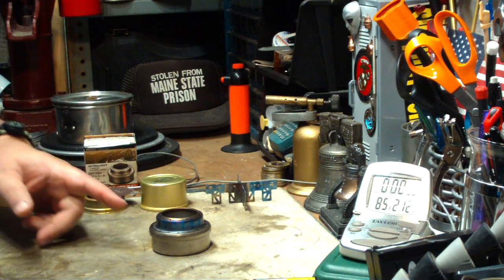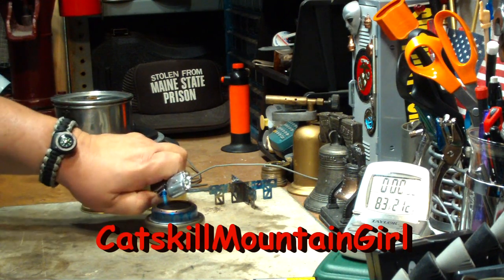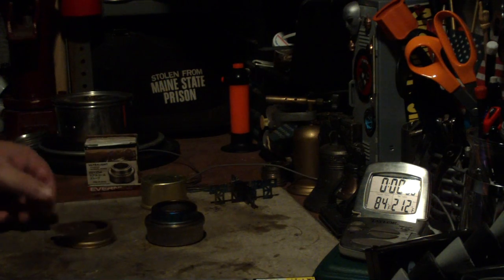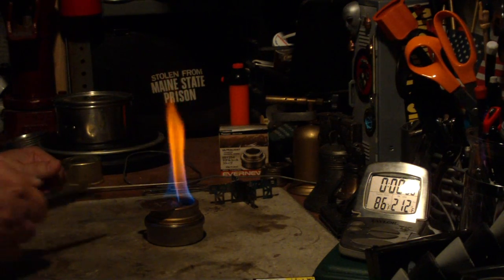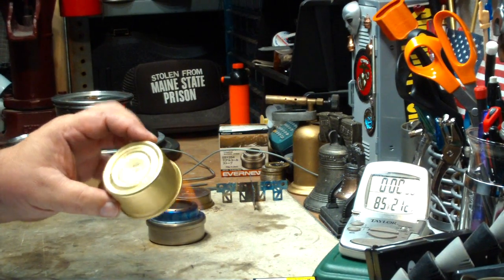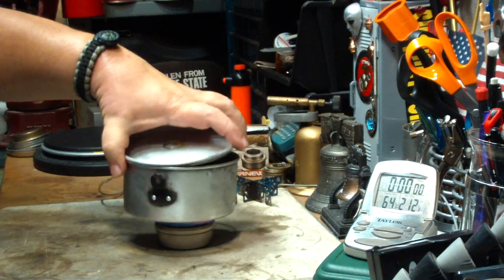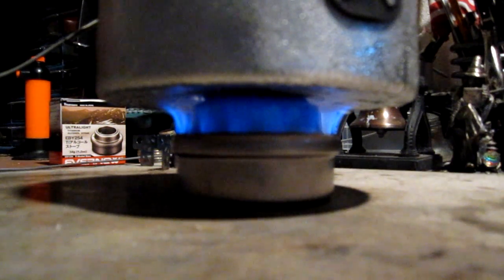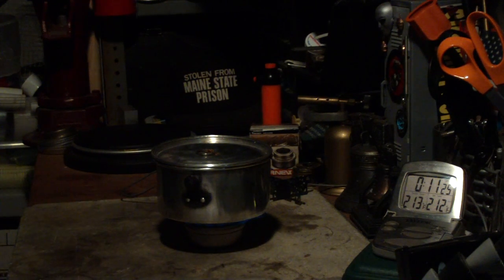Evernew Titanium Alcohol Stove Boil Test #3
Over the last couple of days I've been doing boil tests with my new Evernew Titanium Alcohol Stove. In todays video I try to cover some of the comments I've been getting, such as.

CatskillMountainGirl commented, "You MUST test to see if you can get a boil without the stand!! I am fascinated."

jhippl asked, "i wonder if you could make a snuffer with a fancy feast can"

WinterTrekker said that the Clikstand site says the Trangia simmer ring works on the Evernew Titanium Alcohol Stove.

Even though the start up was a little messed up ( the pot bottom is a little bent up and wobbled when I put it on the stove) I think we see that the flame with the pot right on the top of the stove is not as hot as when used with a stand.

I thank CatskillMountainGirl,  jhippl, and WinterTrekker for thier comments,
Hiram

Lab0438
Title: Evernew Titanium Alcohol Stove - Boil Test #3
Room temp: 84°
Humidity: 66% (wet)
Weather condition: Sunny
Burner: Evernew Titanium Alcohol Stove
Stove/Pot stand: Top of burner used
Pot: Boy Scout Pot #2
Fuel: methanol
Amount of fuel: 1 fluid ounces (measured to 1 fluid ounce line)
Amount of water: 2 cup(s)
Water temp at start: 60°
Time to boil: 11 minute(s) 11 second(s)
Time to run-out: 18 minute(s) 45 second(s)
Note: